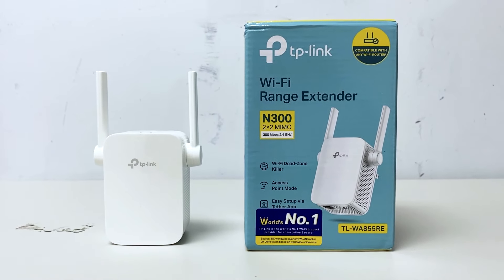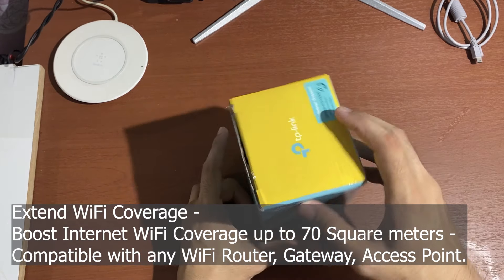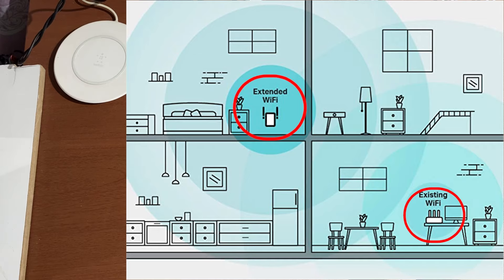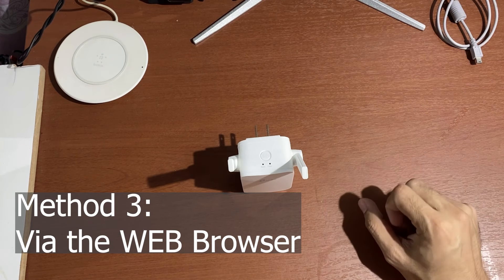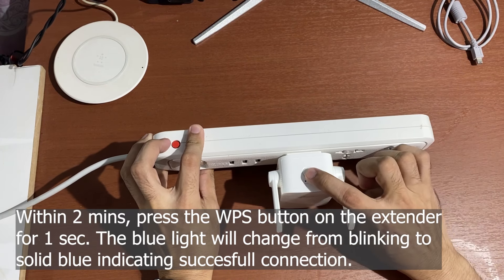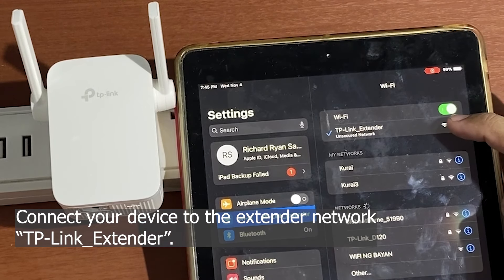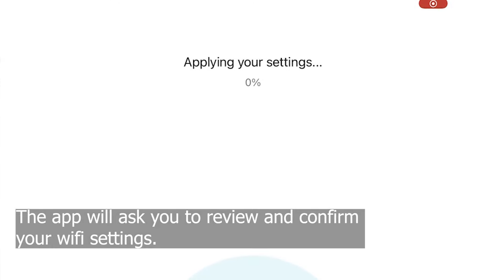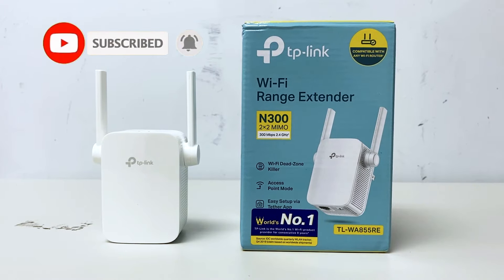How to Setup TP-LINK TL-WA855RE Range Extender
Experiencing WIFI Dead Spots in your Home? I setup a low cost WIFI range extender and I used TP-Link TL WA855RE. This affordable and compact Range Extender can boost your WIFI coverage at least 70sqm more within your home.